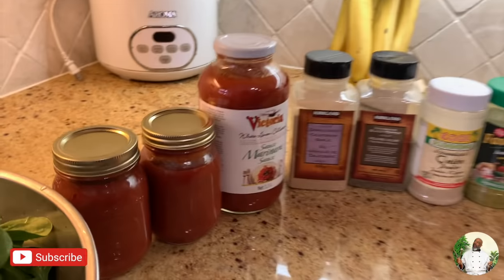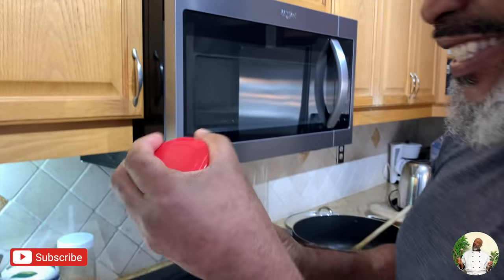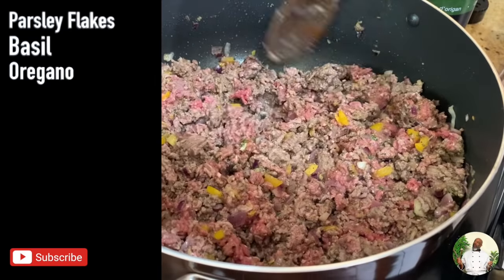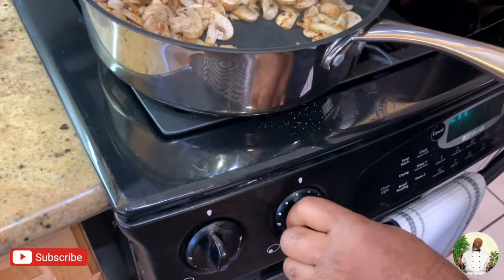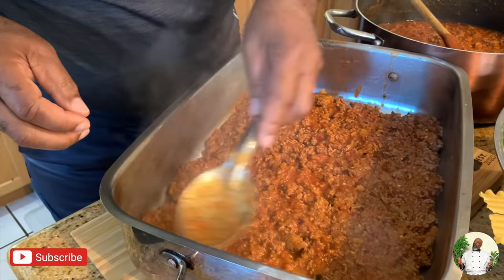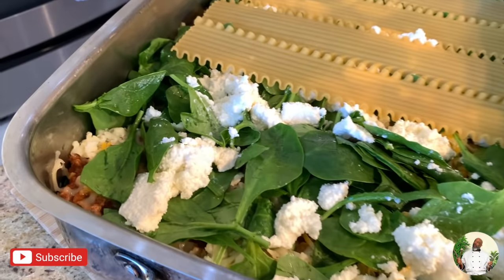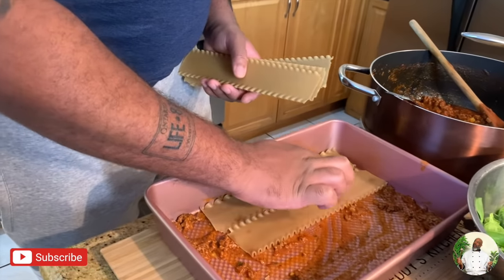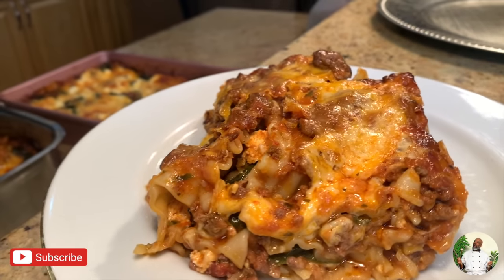How to make Lasagna! | Father & Son Edition! (Little Brother learning!)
Today we're learning how to make Deddy’s famous Lasagna !! There's LEVELS to making a MeatLasagna and now that you're learning Deddy's version...you're about to set yours apart from the rest! Welcome to Deddy’s Kitchen!

We also have a SPECIAL guest this episode! Marc is joining us and he's learning now too! This ones a longer one, but you guys already know its family time when we're in Deddy's Kitchen! Tell us how you enjoyed it in the comments!

You guys are AMAZING. We love you so MUCH. Thank you SO MUCH for supporting us!